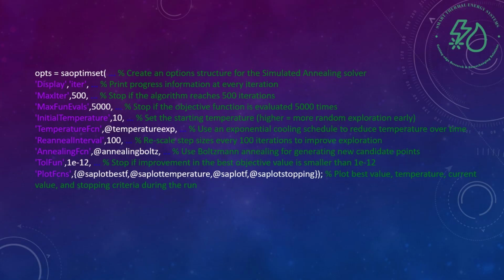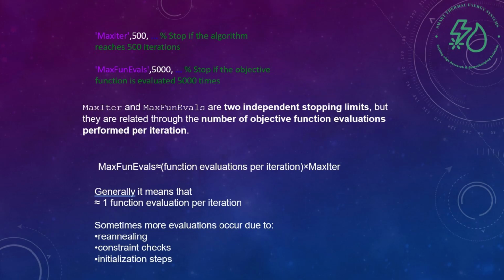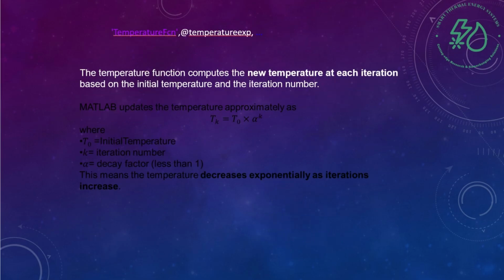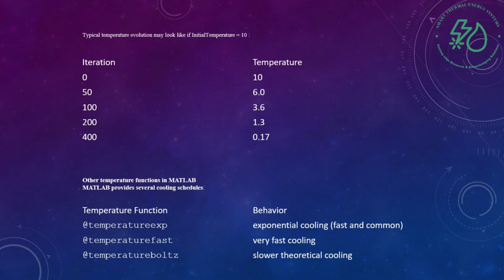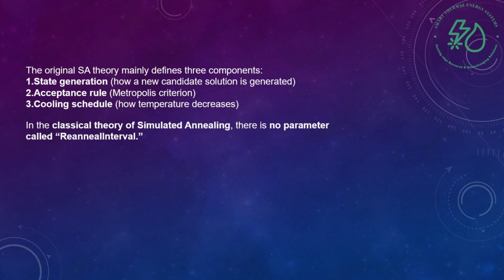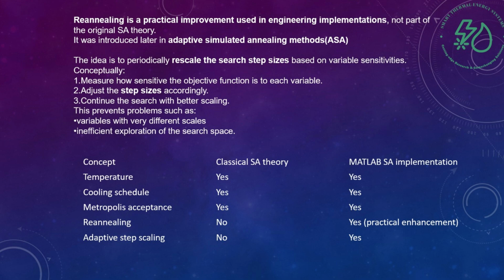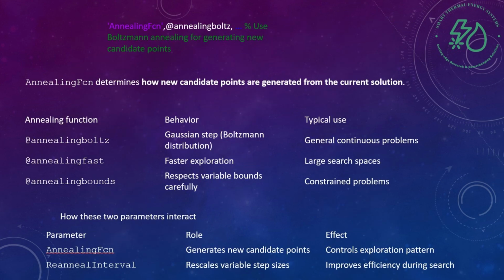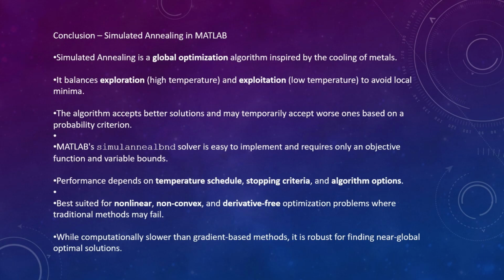Simulated Annealing Optimization- Part2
Simulated Annealing (SA) is a probabilistic optimization algorithm inspired by the annealing process in metallurgy.
It explores the search space by occasionally accepting worse solutions, helping it escape local optima.
As the temperature decreases, the search becomes more focused, converging toward a near-global optimum.